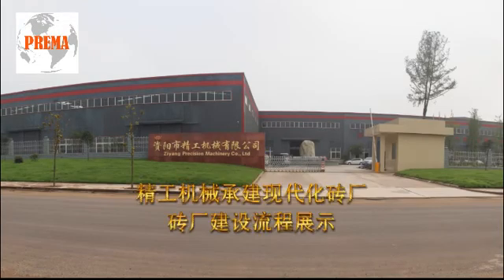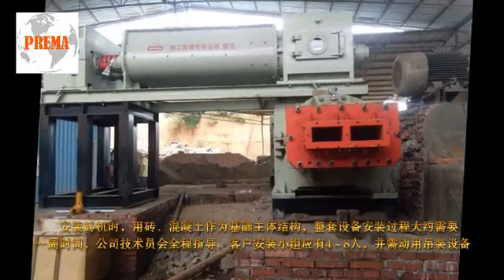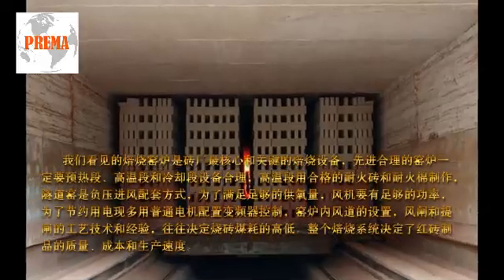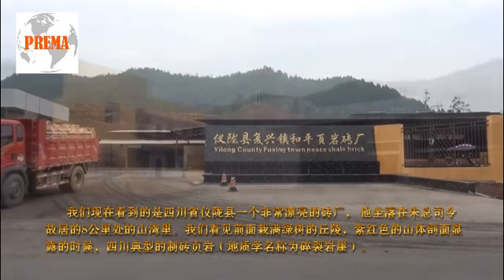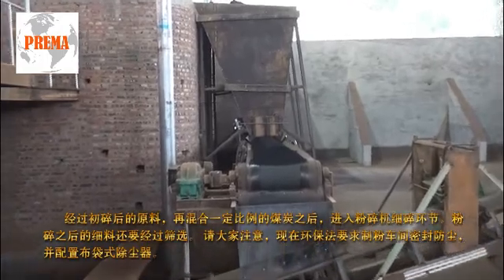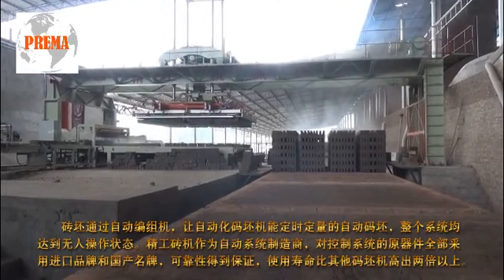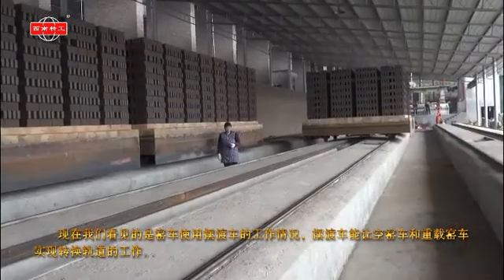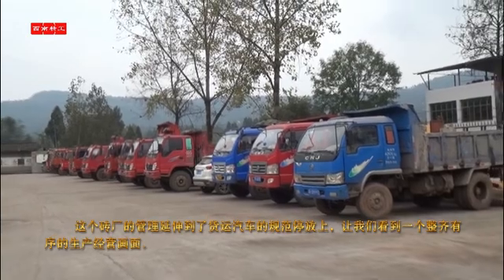Prema Bricks Machine-Company Introduce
Ziyang Precision Machinery Co.,LTD is a professional manufacturer and supplier for automatic brick machines manufacturing and researching, kiln and brick factory turnkey project service. We are found in 1991 and located in Ziyang city- the key production base of "West Vehicle Manufacturing City" in Sichuan province China. With over 30000 meters modern production workshop and cooperation with famous university of SWUST in China and Southampton in England, large production capacity and strong researching ability, which enable us to be the largest and the most professional manufacturer in Southwest China. Our products obtain around 60 national patents, gain a good reputation and win a lot of honors & awards, are sold to Russia, Vietnam, Myanmar, Bangladesh, Kazakhstan, Kyrgyzstan, Uzbekistan, Pakistan, South Africa and other countries widely.